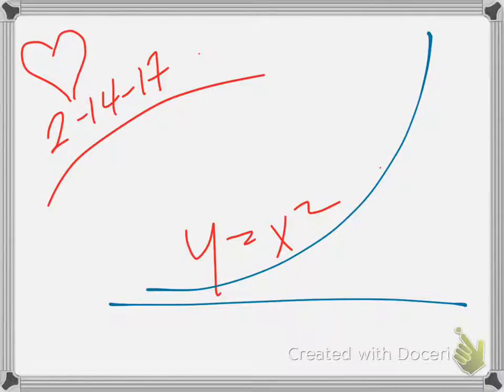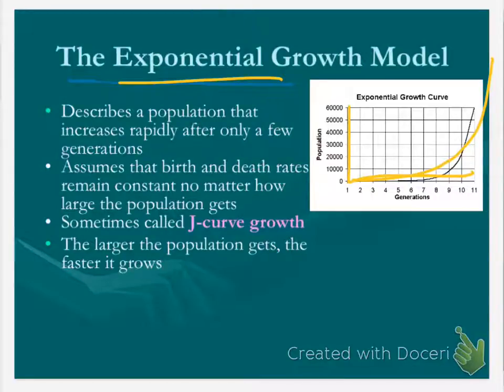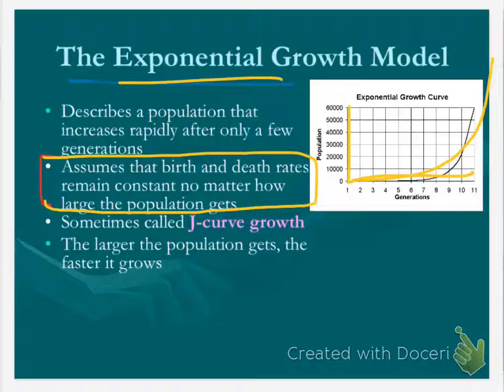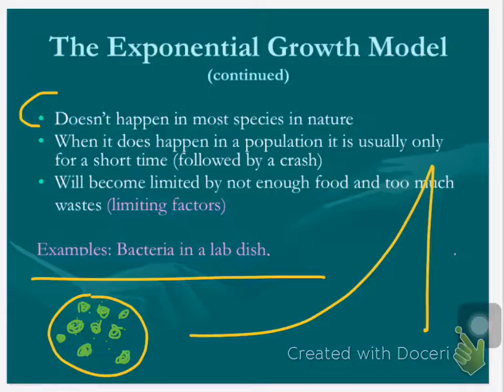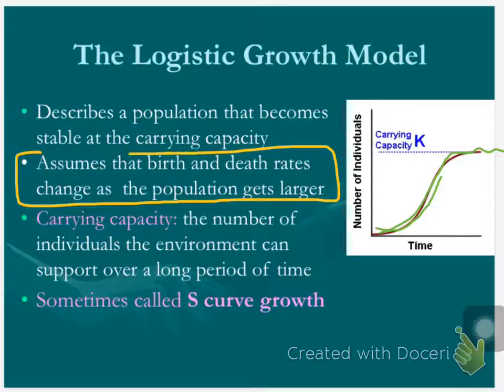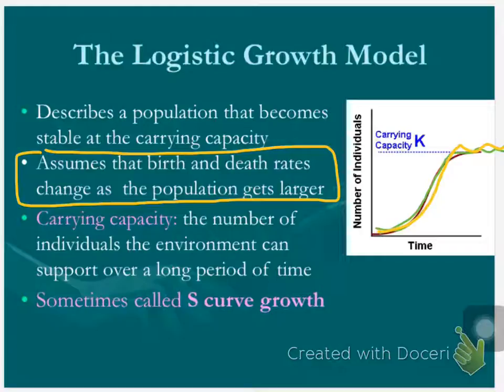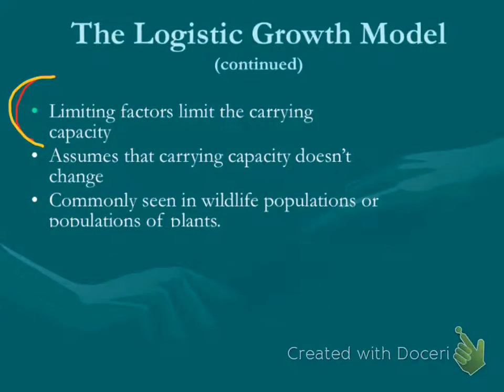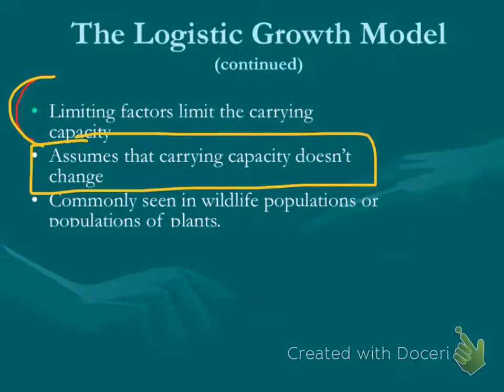bio 2-14 per6 expo & logi growth model